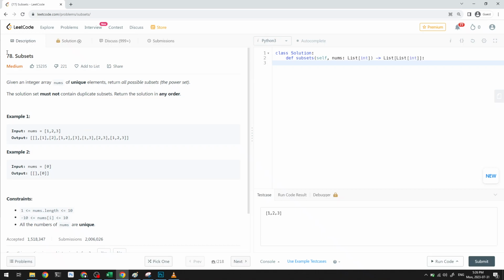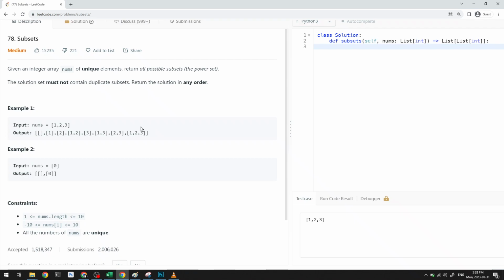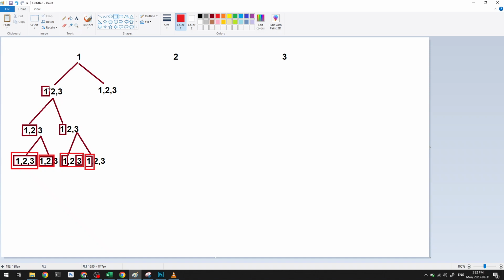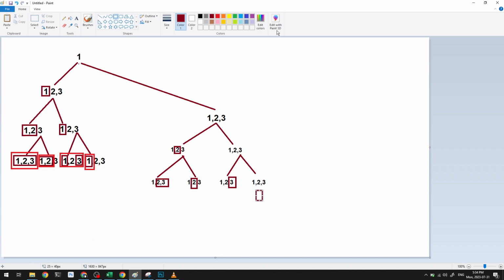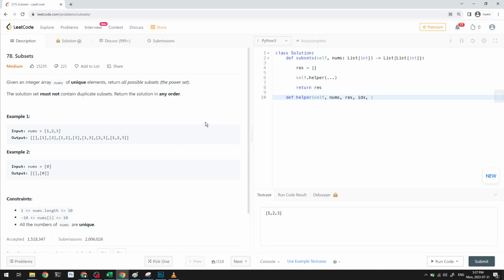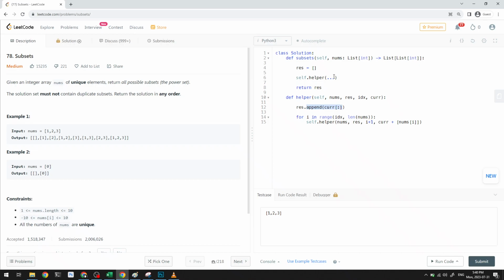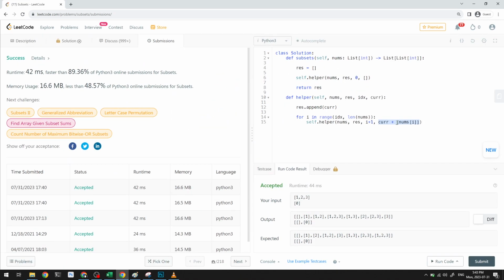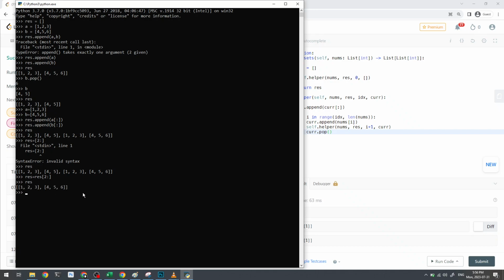Subsets - Leetcode 78 - Python